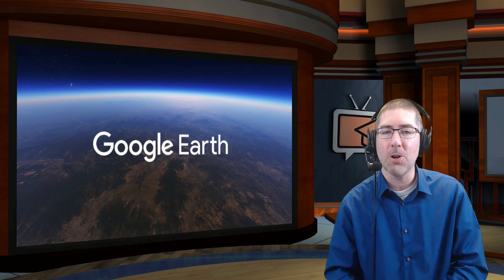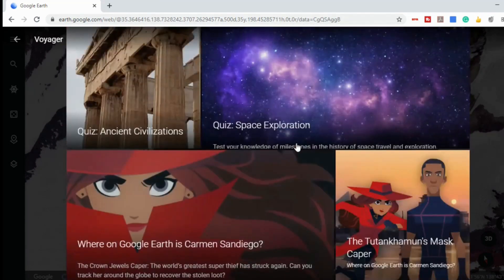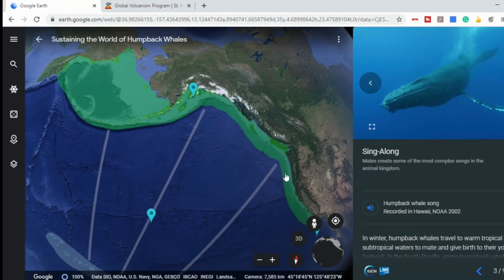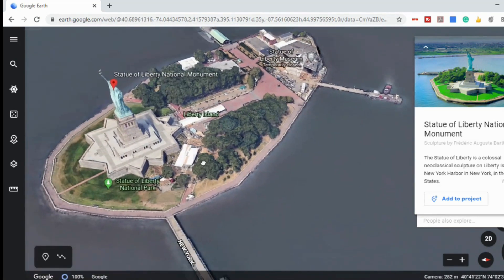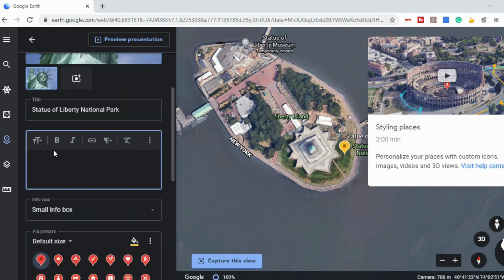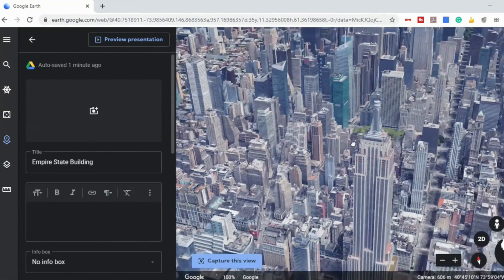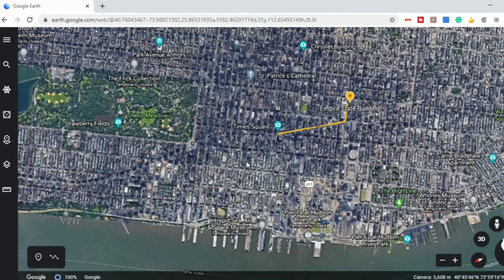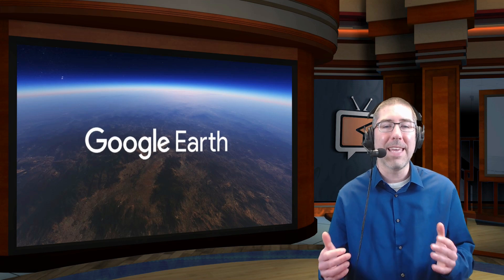How to Use Google Earth Tutorial 2020 - Beginners Guide For Teachers, Parents, and Kids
GoogleEarth HowToUseGoogleEarth Google Earth Tutorial This how to use Google Earth tutorial will show you how to travel across the globe using pre-made programs through Voyager, or create your own projects.